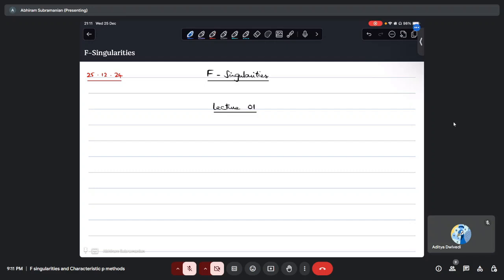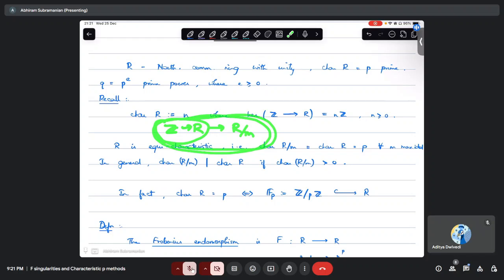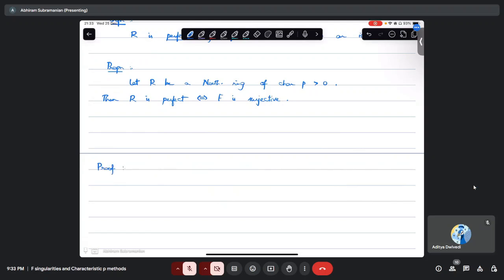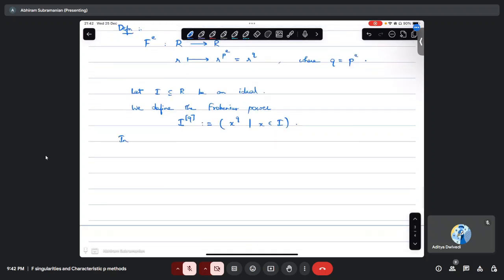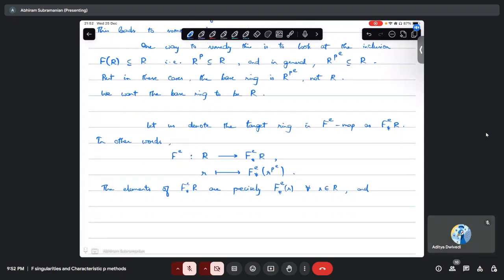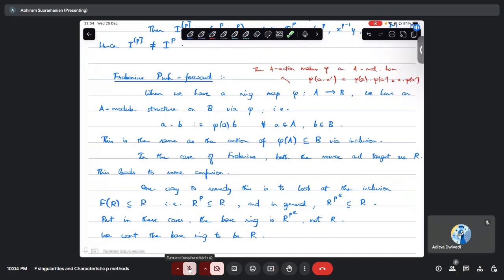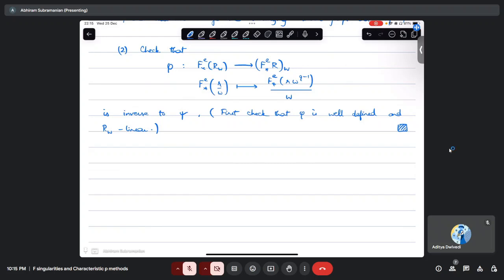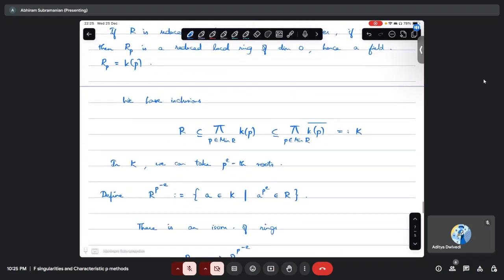Lecture 1: The Frobenius map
This will be a gentle and detailed introduction to the Frobenius endomorphism. In particular, we characterise the injectivity and surjectivity of the Frobenius map. We then look at the Frobenius pushforward and give an alternate description of when the ring is reduced.